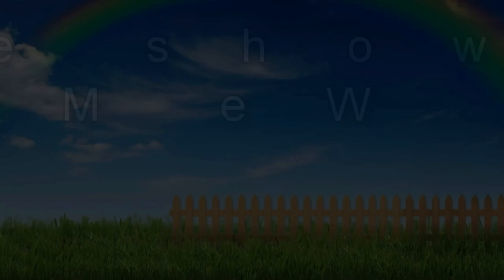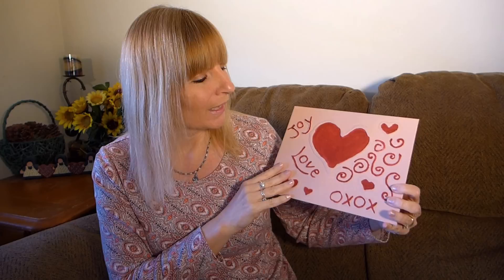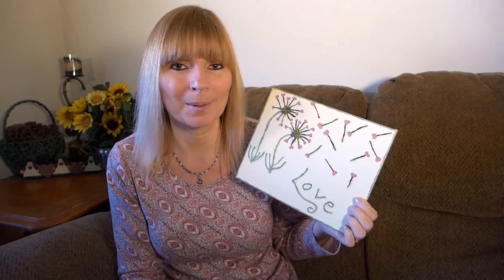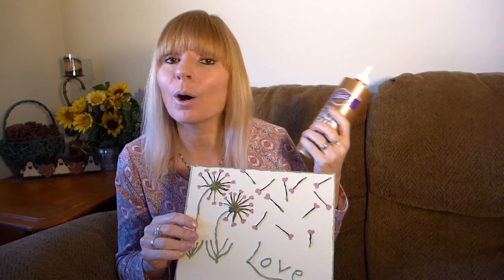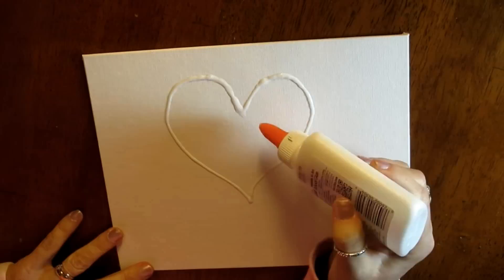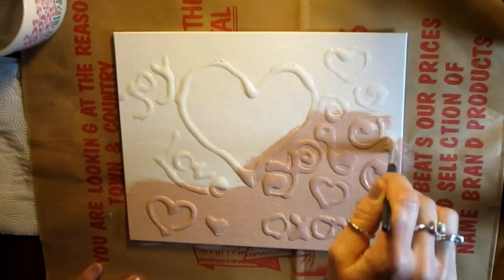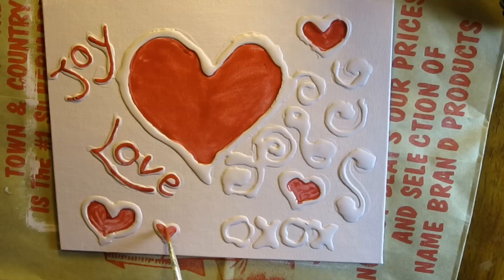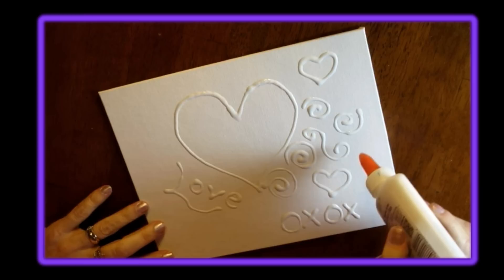An Easy Valentine's Day Craft for Kids - Texture Painting With Glue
This is an easy craft project for kids. It is an inexpensive craft that will encourage everybody to use their imagination. Teachers will love this idea. Painting with texture is so much fun. I give lots of helpful tips and tricks to make this project easy. I hope you give it a try. Have a beautiful day!